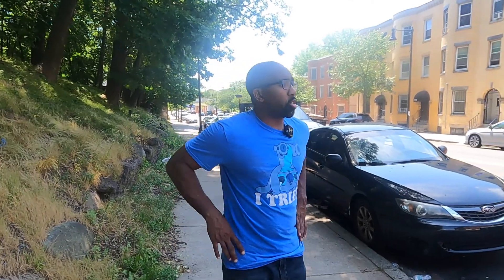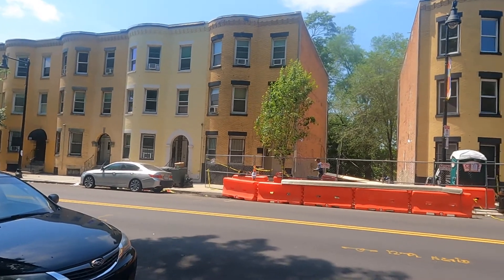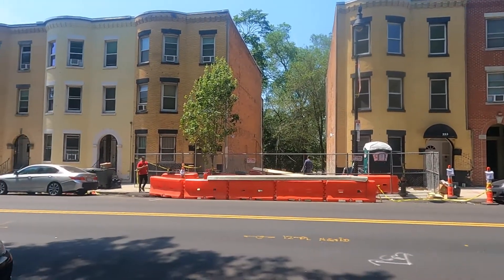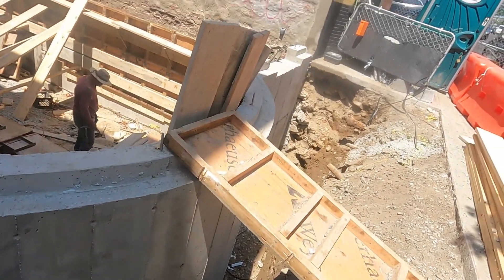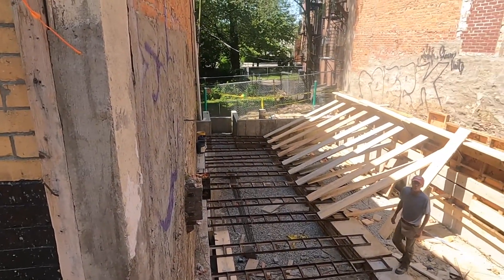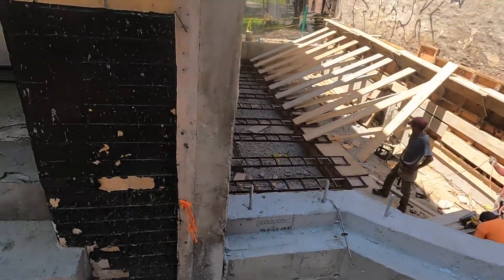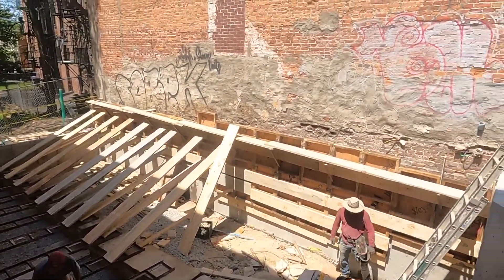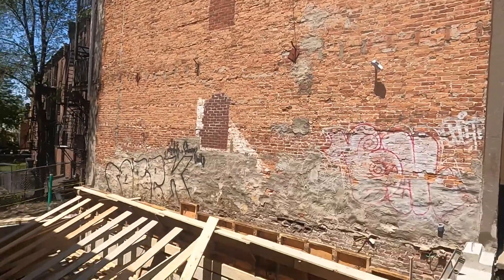NEW CONSTRUCTION Project in Boston!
This new construction project has taken a while to get started, but we have finally finished the foundation! We bought this lot about one year ago with 223 and 227 Washington St. to the right and left. One of the biggest challenges that came with this project is handling the busy street that the lot sits on.

Willie J. Mandrell is a self-made multi-millionaire real estate investor, broker, coach, lecturer & author. As a buyer, seller, and broker he's been involved with well over 200 million in real estate transactions. He has been featured in numerous trade magazines and he is a frequent guest on real estate and wealth related podcast, television, & radios shows across the US. Willie is the author of Cash Flow Secrets, a book on real estate investing & finance tips most people are never taught but need to know.

Want to network with other local investors in your area? Want to connect with like-mind wealth builders in your city? Check out Wealth Builder Nation and join the club for free!

I wrote this book for the new investor trying to buy their first property as well as those trying to find created way to secure their 2nd and third investment properties.

Want to chat about your real estate needs directly.

I’d love to connect you with my personal real estate lenders. I have connections across the US so no matter where you are located, we can help you find the financing you need. From hard money, commercial deal and residential loan officers who really understand real estate investors, let us know what you need!

Let’s connect!